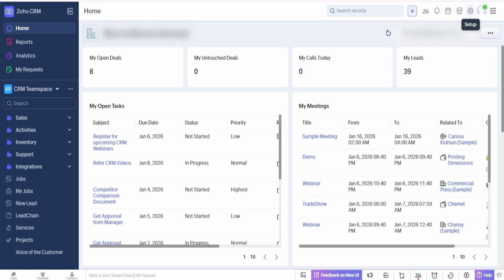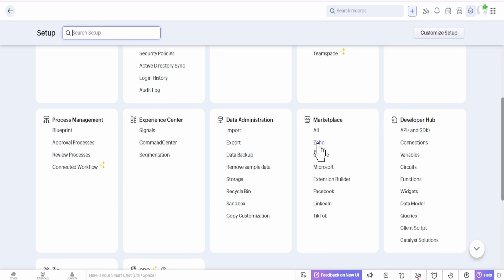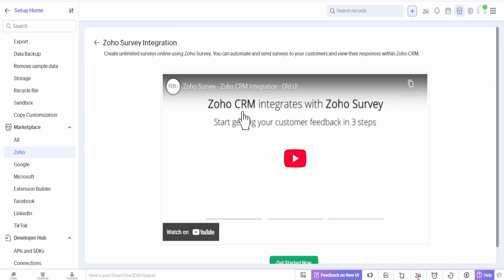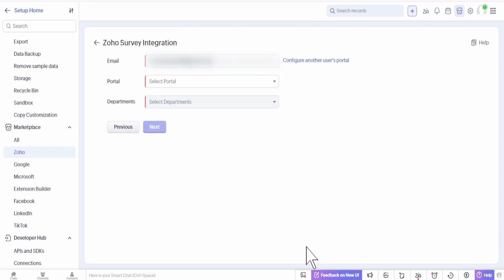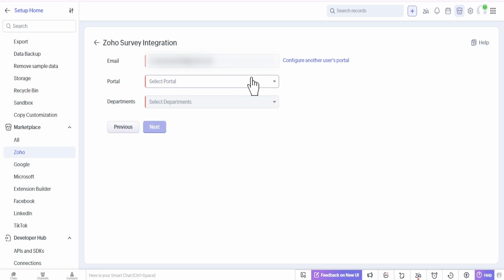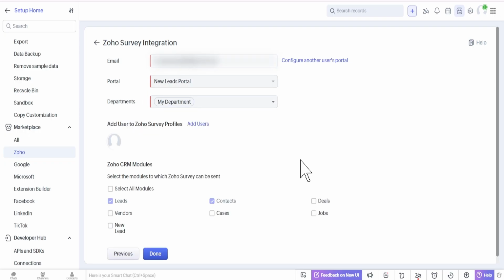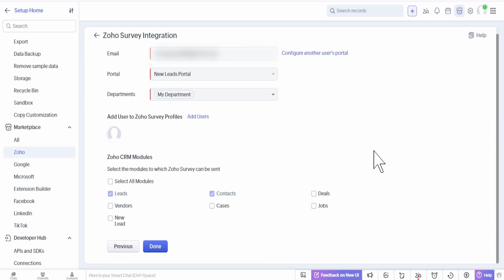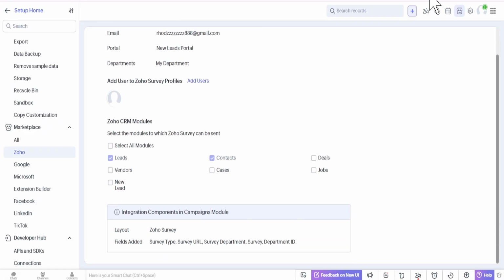How to Integrate Zoho CRM with Zoho Survey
Integrating Zoho Survey with Zoho CRM lets you send surveys directly from leads or contacts and see responses right inside CRM, instead of copying data between tools. This video walks through enabling the Zoho Survey extension from Marketplace, choosing the right portal and department, and finishing the setup so teams can trigger surveys and view responses in context.

Description
In this tutorial, you’ll learn how to connect Zoho CRM with Zoho Survey so you can trigger surveys from CRM and see responses alongside your leads and contacts. You’ll start from the Zoho CRM homepage, open the setup gear, go to Marketplace → Zoho, and locate the Zoho Survey extension so you can click Set Up and enable the official integration.

You’ll review the requested permissions, click Get Started, and choose the correct Zoho Survey portal and department so the right survey projects and owners are linked to CRM. Once the connection is done, survey options appear inside Zoho CRM, allowing you to send surveys from lead or contact records and view responses and mapped fields directly in CRM without manual exports.